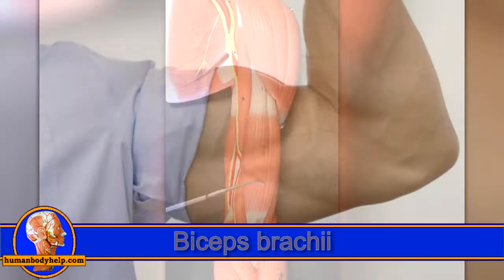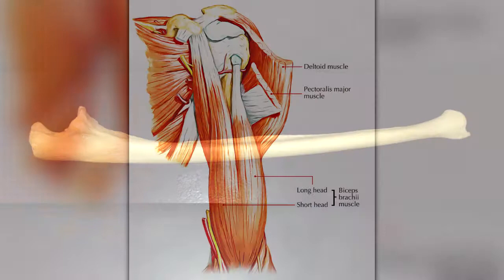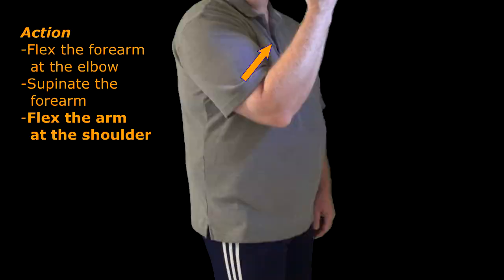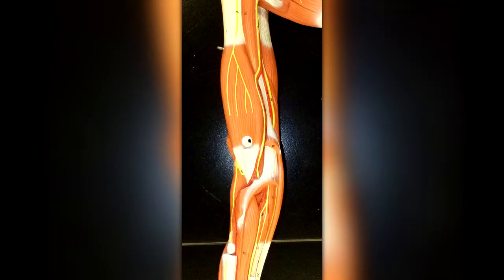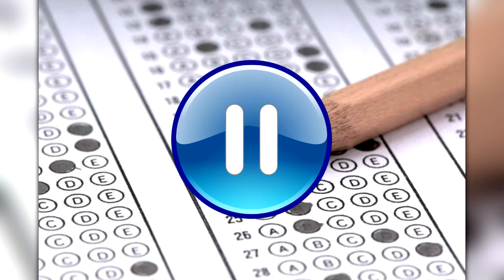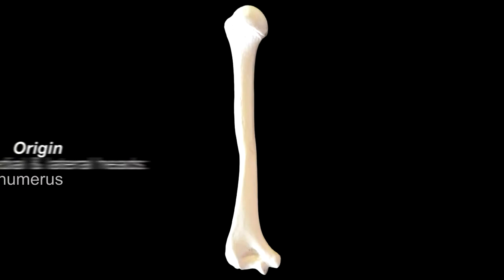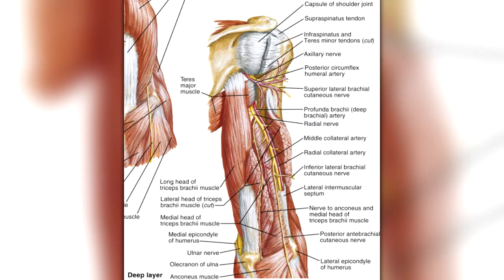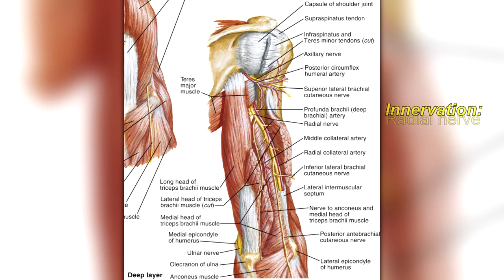Arm Muscles: Origin, Insertion, Action, Innervation, and Blood Supply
In this video I cover the origin, insertion, action, innervation, and blood supply of the following muscles:
Biceps brachii, brachialis, coracobrachialis, triceps brachii, and anconeus.